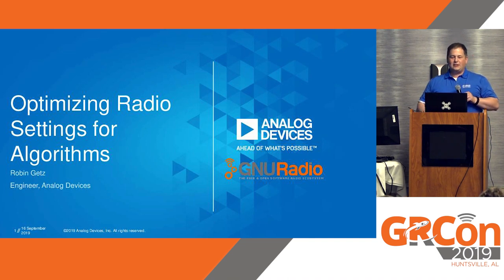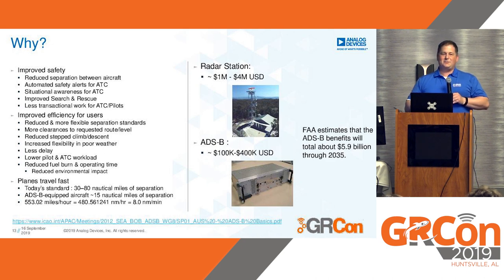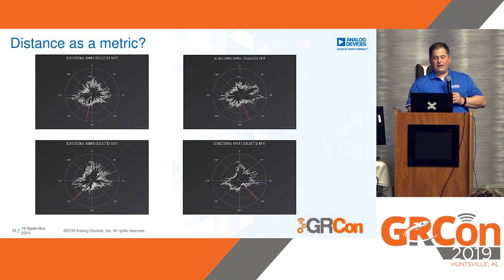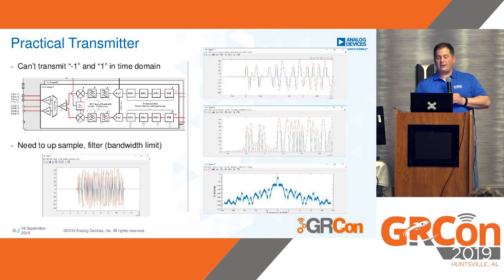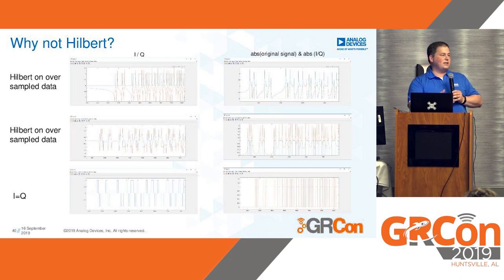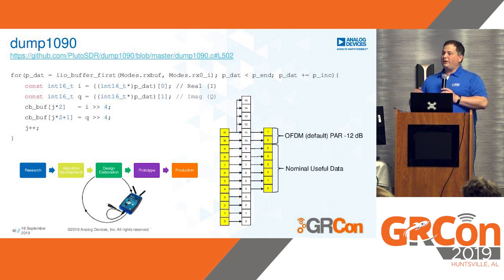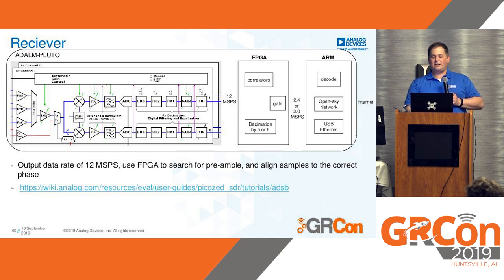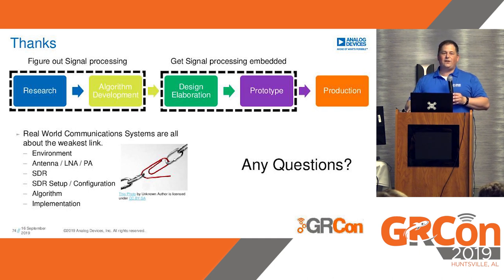GRCon19 - Optimizing Radio Settings for Algorithms by Robin Getz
Optimizing Radio Settings for Algorithms by Robin Getz

In the book The Martian, Andy Weir wrote “I’m going to have to science the shit out of this.” While most RF designs aren’t the life and death Mr Weir was writing about in his book; people involved in RF receiver design have the same sort overwhelming odds of not receiving things as Mark Watney did on the surface of Mars.

This presentation will look at Automatic Dependent Surveillance—Broadcast (ADS–B), which uses a 1 Mbit/s Pulse Position Modulation (PPM) scheme at 1090 MHz for airplane position sensing. From defining quality metrics, to making a reproducible test framework, we will explore what sort of radio settings are needed to maximize reception of good packets using a specific radio (in this case the ADALM-PLUTO, which should be also applicable to the NI B200 series and the Nuand BladeRF 2.0 micro).